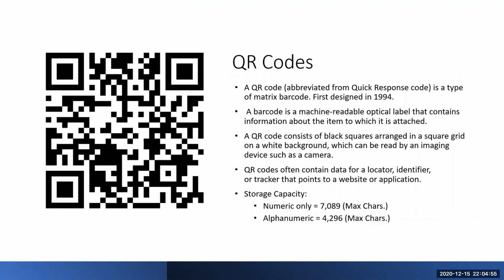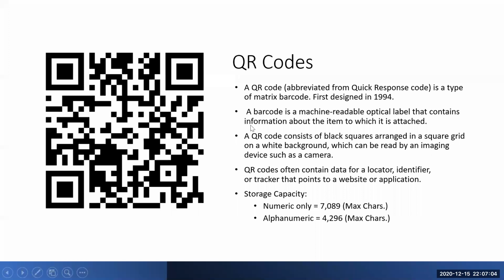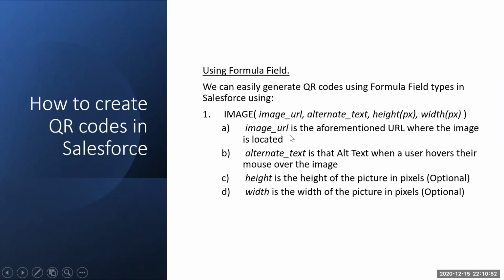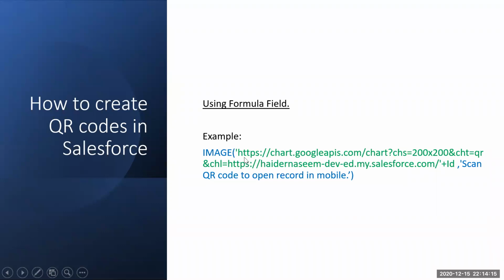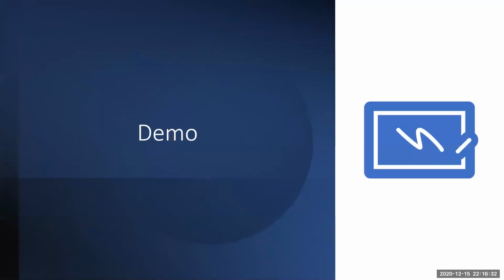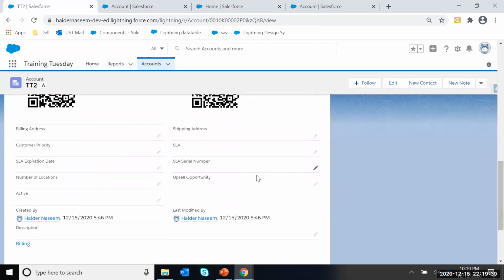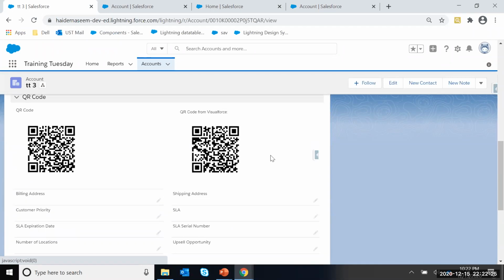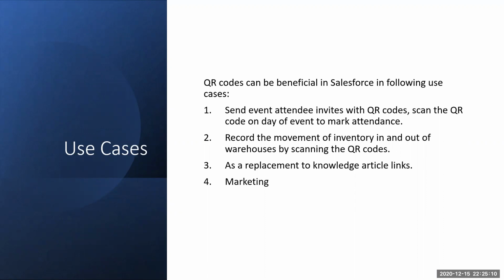Session 10 - QR Codes In Salesforce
by Haider Naseem